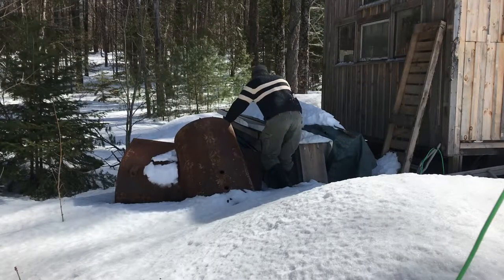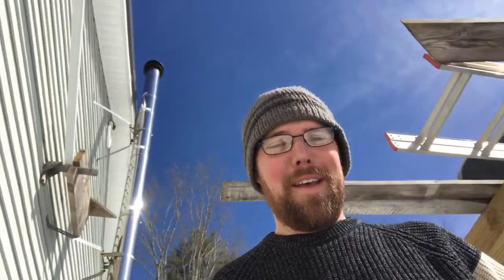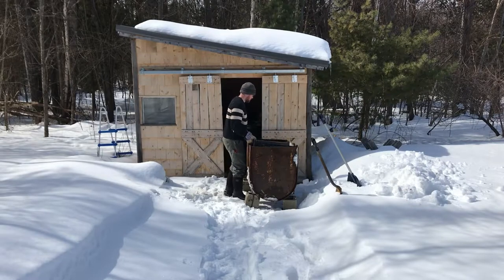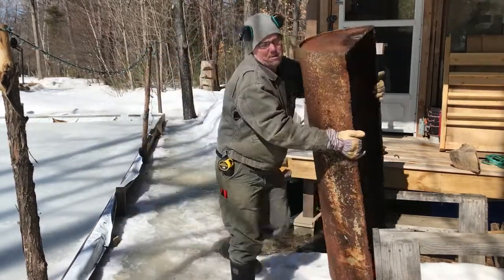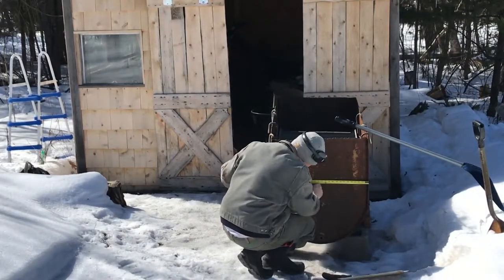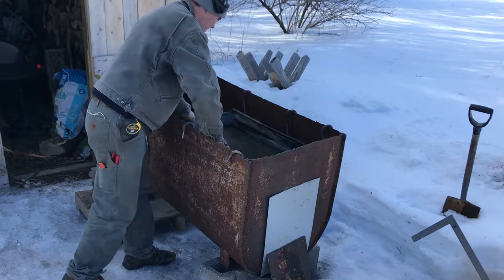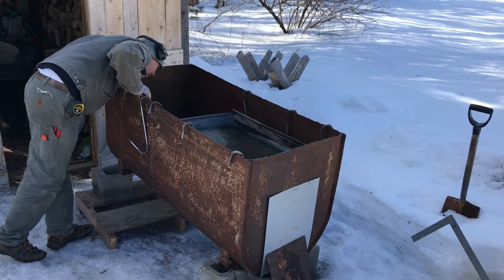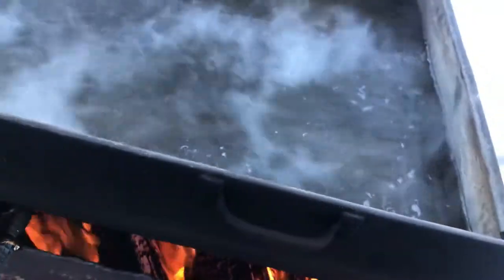How I Made a Sap Stove From a Free Oil Tank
Nearly two years ago now, I stumbled upon an oil tank on someone's lawn with a cardboard sign reading, "FREE." I've long wanted to build a sap stove. I've tapped trees several times over the years and built every configuration of haphazard boiling system, from open fire to cinder block fireplace that disintigrated by the end of the sap season. The time has finally come to begin converting this free oil tank into the evaporator of my dreams. Ok, that's a bit of a stretch. Let's just go for something that will boil sap and turn it into syrup.

Nights and Weekends Homestead opening and closing theme music is, "Tupelo Train," by Chris Hagan. This video also features, "Stacy and George," by the Mini Vandals, and, "Picnic On The Roof," by The Whole Other.

Nights and Weekends Homestead is dedicated to homesteading how-to for regular people who don't want to disconnect from civilization but still want to be a little more self-sufficient, and reconnect with a simpler life.